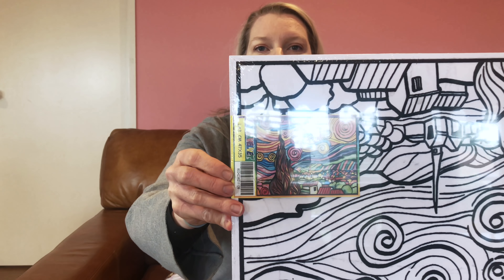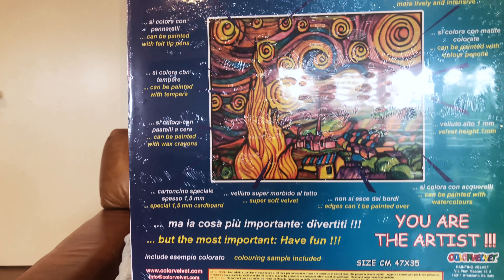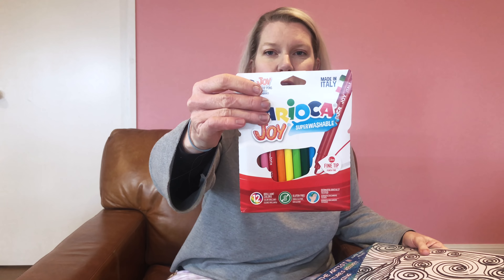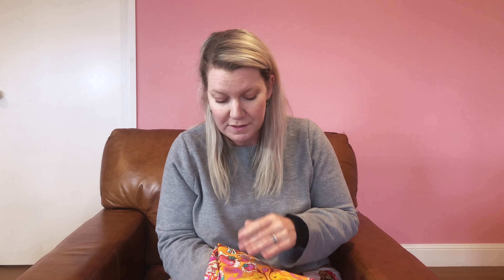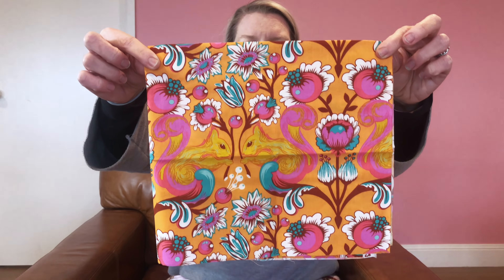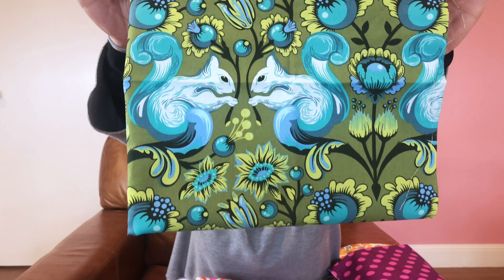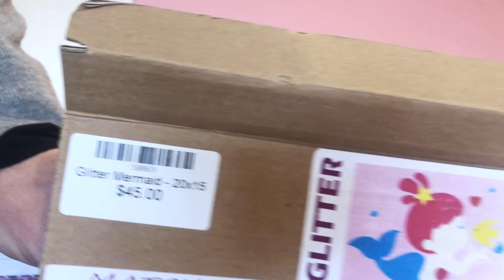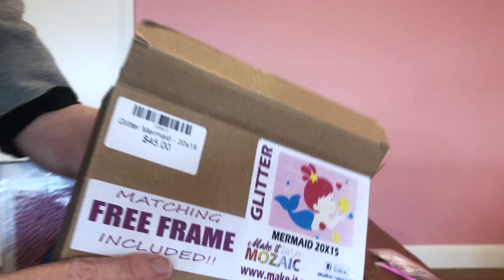Craft Show Haul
Enough to keep me busy for a while!

All my favourite art and craft supplies and kits are listed on my website. Check it out!